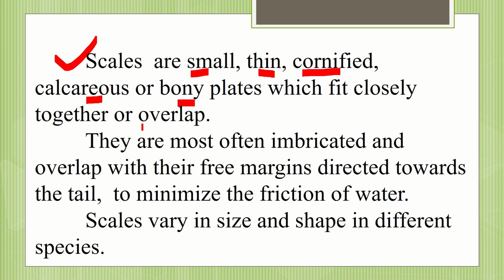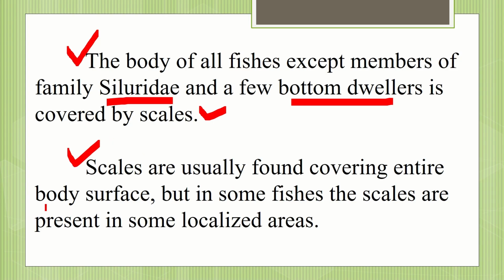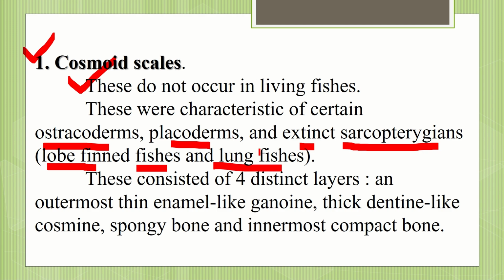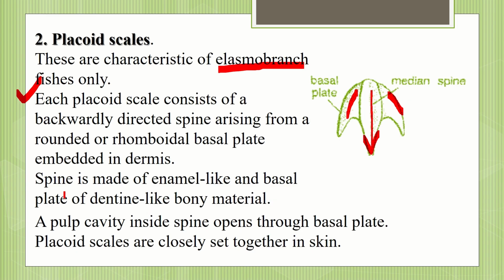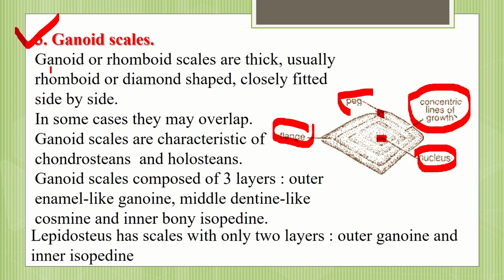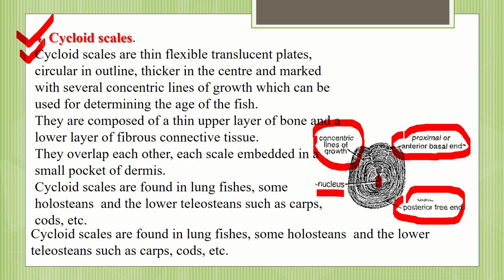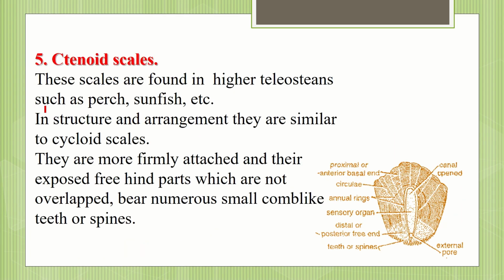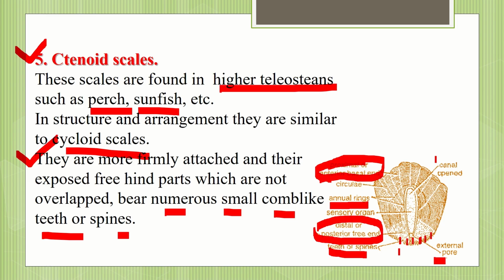Scales | Fishery Science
this video is about the types of scales  in fishes.
fish | fishery science | b sc 1st year zoology | Scales in fishes | types of scales in fish | placoid scales | cycloid scales | ctenoid scales